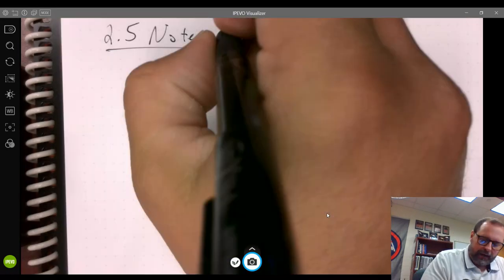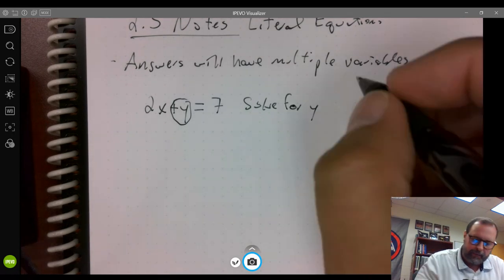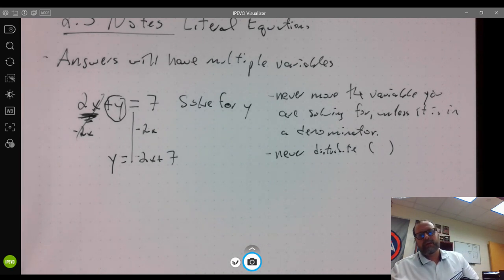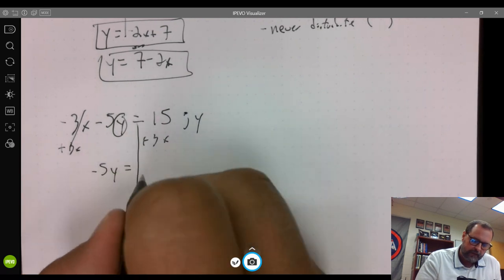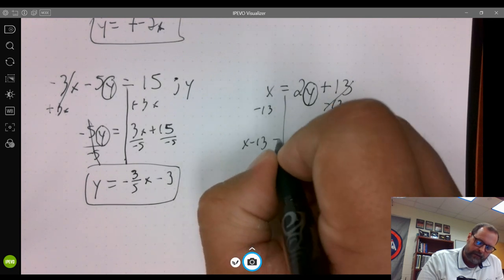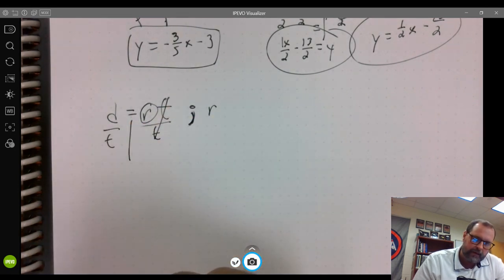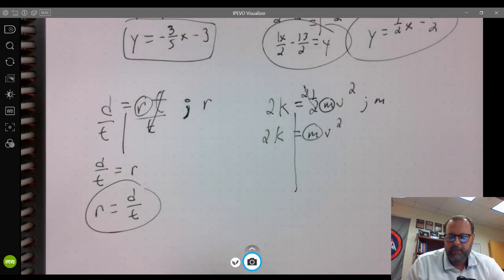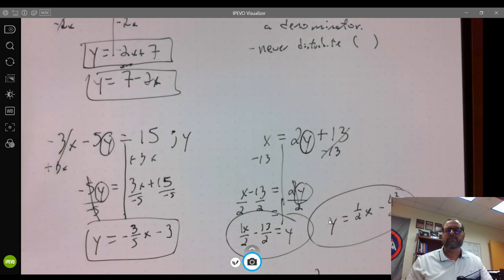2.5 notes (Literal Equations)